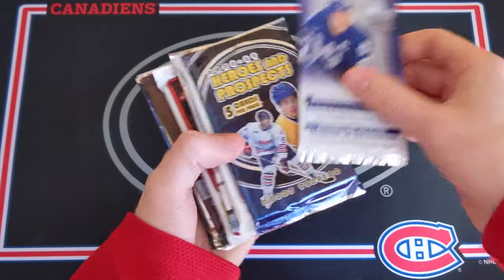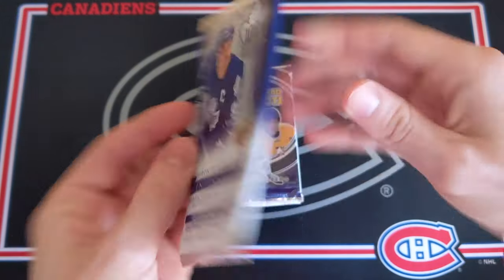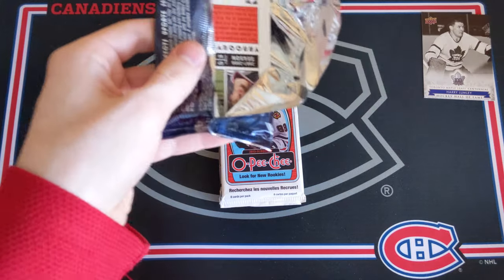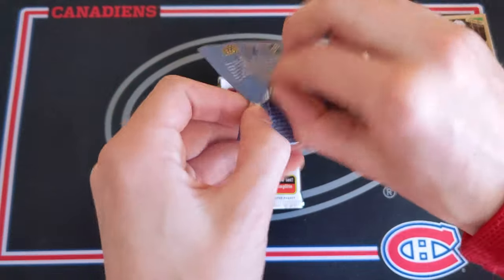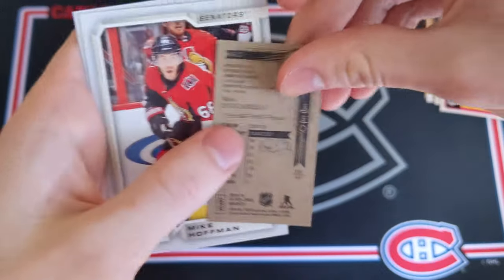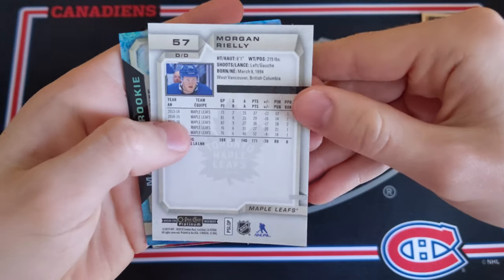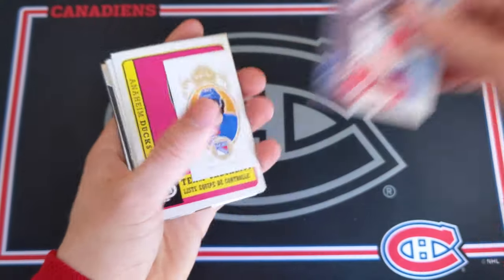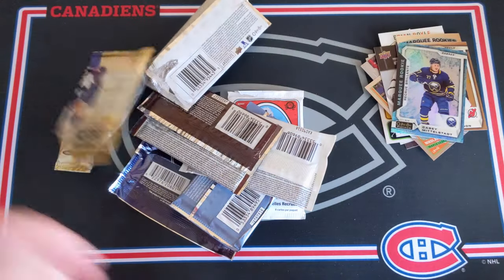Opening Random Packs of Hockey Cards #6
In this video I open up assorted packs of Hockey Cards.

1:17 = First Pack
6:45 = Insert Recap